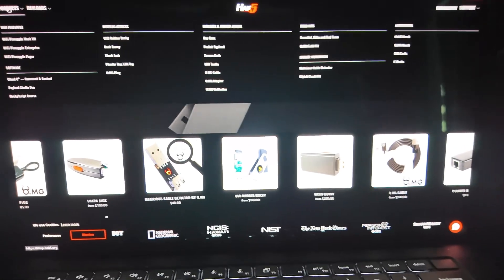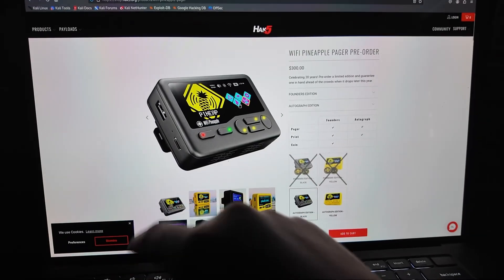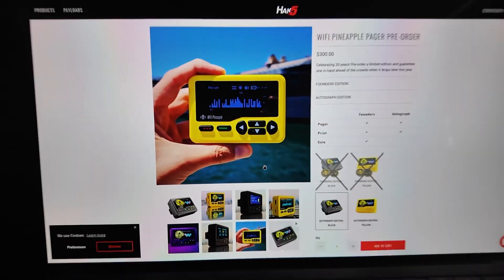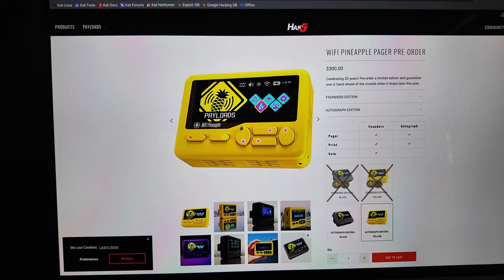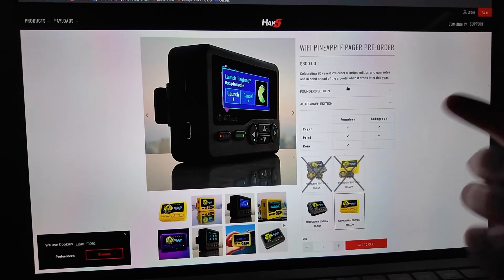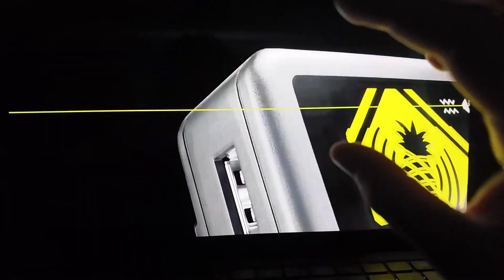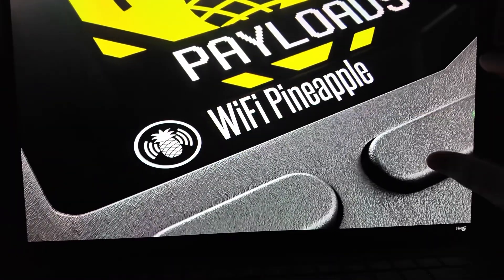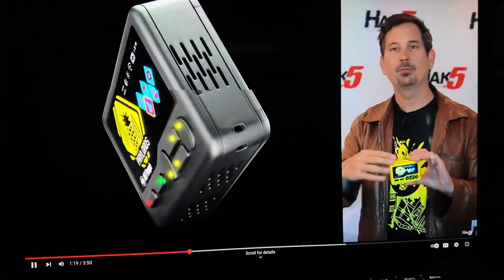The WiFi Pineapple Pager!! The Future Of WiFi Hacking!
New vid every day
Link to discord🔗